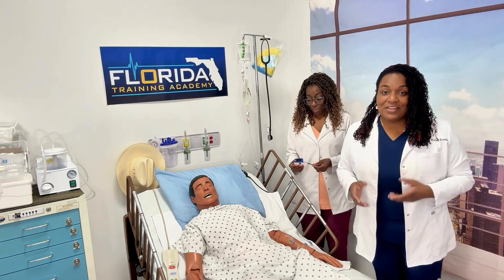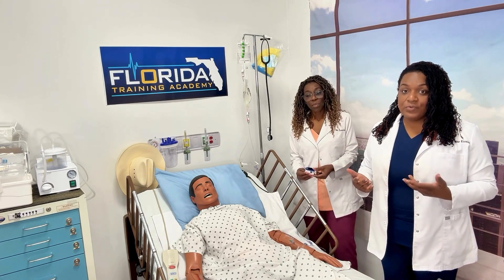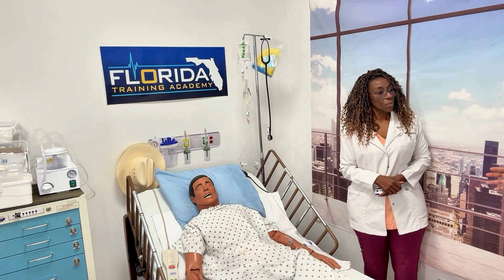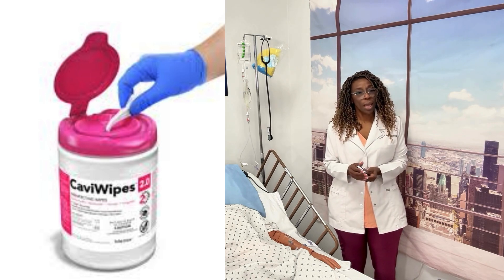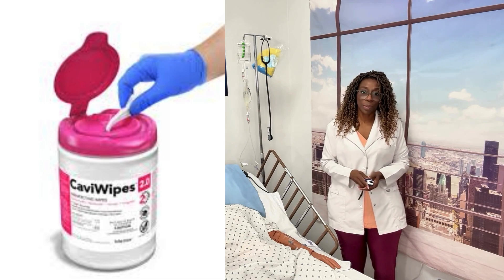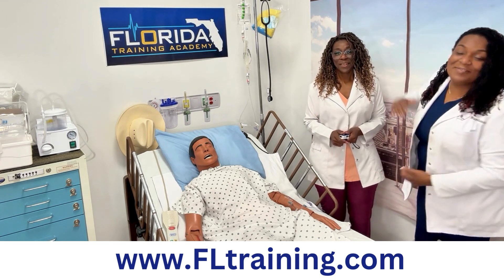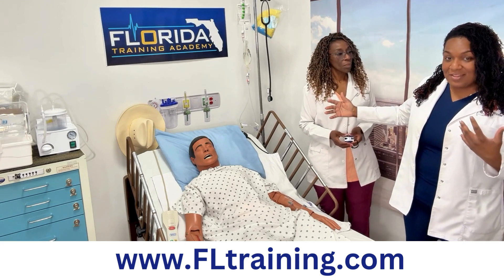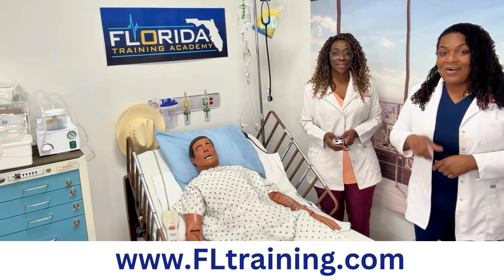🫁 How to Use a Pulse Ox to Measure O₂ Saturation | CNA & PCT Training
CNAs (Certified Nursing Assistants) & PCTs (Patient Care Technicians) – Knowing how to accurately use a Pulse Oximeter is critical for monitoring a patient’s oxygen levels! 🩺📊 In this video, we’ll cover how to use a Pulse Ox properly, normal O₂ saturation ranges, and when to take action. 🚨

🛑 What You’ll Learn:
🫁 What is a Pulse Oximeter? – How it works & why it’s important 🖐️📊
📏 How to Measure O₂ Saturation (SpO₂) – Step-by-step guide ✅

📊 Oxygen Saturation (O₂ Sat) Ranges:
✅ Normal: 95%-100% (🟢 Lungs working well!)
⚠️ Mild Hypoxia: 90%-94% (🟡 Monitor closely)
🚨 Moderate to Severe Hypoxia: Below 90% (🔴 Low oxygen – urgent intervention!)

❄️ What Affects Readings? Cold hands 🥶, nail polish 💅, poor circulation 🔄, motion 🏃‍♂️

📢 When to Report Low O₂ Sat & What to Do – Proper CNA/PCT protocol for Respiratory Emergencies

👉 Want to sharpen your CNA skills? or visit us at Florida Training Academy!

Links:
Florida Training Academy - CNA, CPR & CPR Instructor Classes